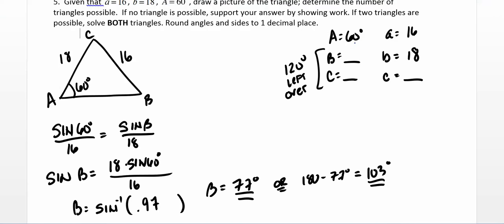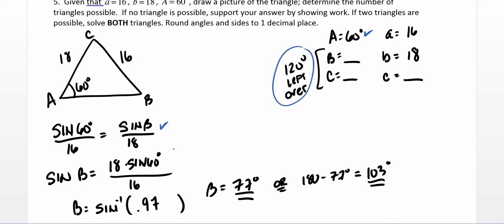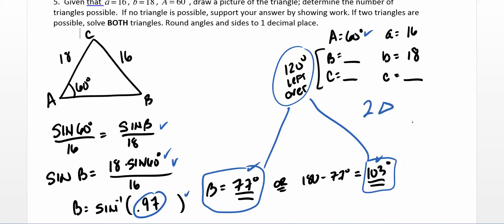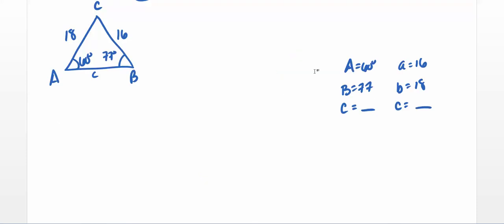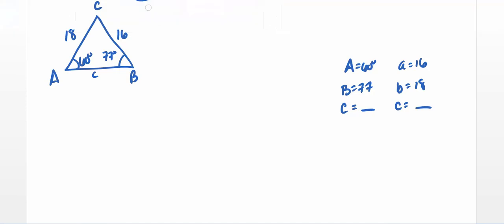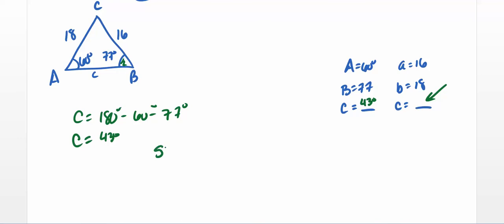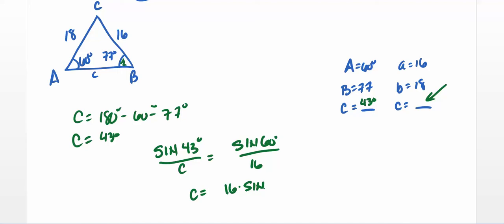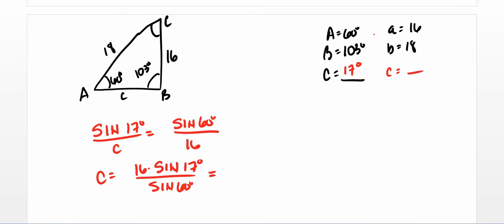QR CH 6 #5